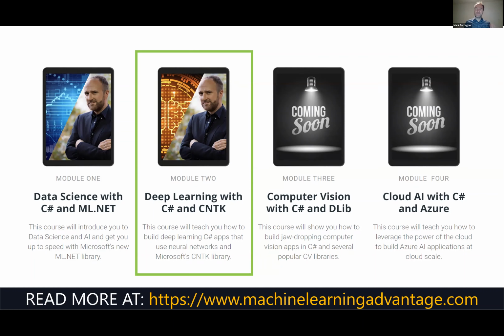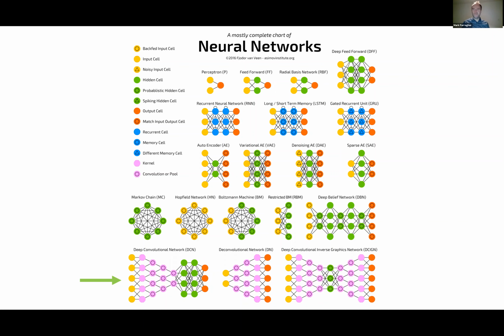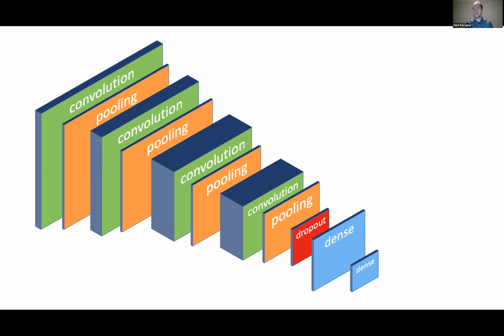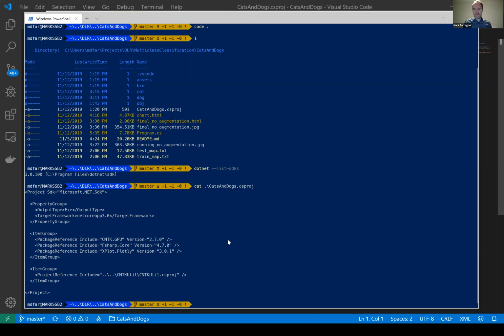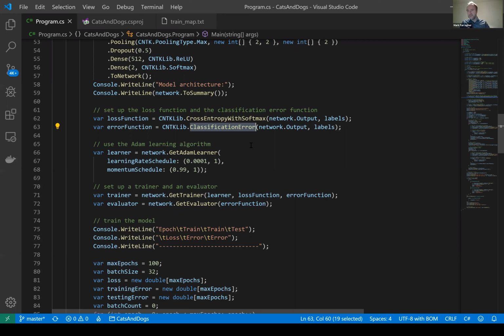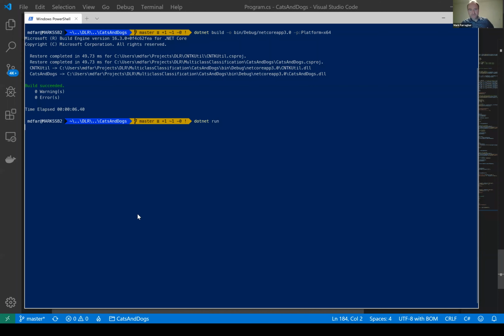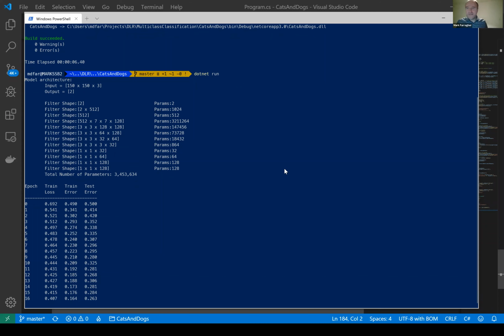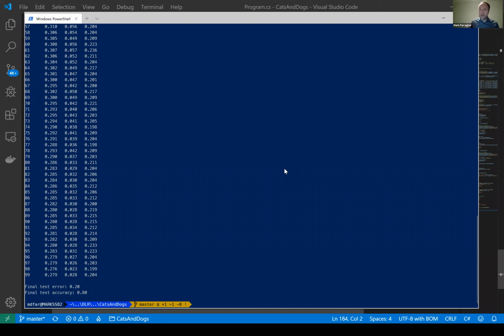Deep Learning Workshop (November 2019)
This is the  Deep Learning Workshop I hosted on 12 November 2019.